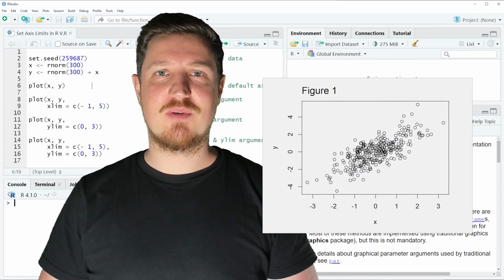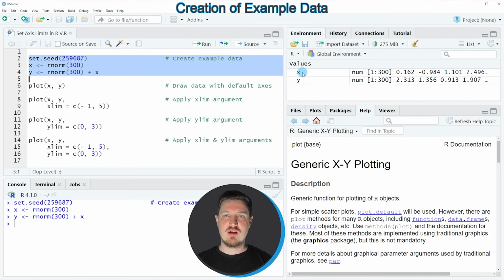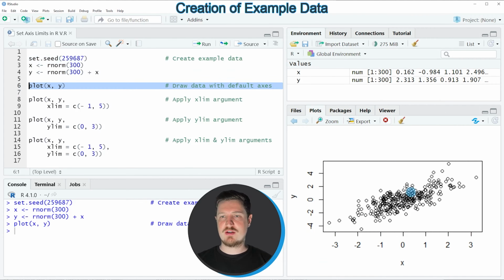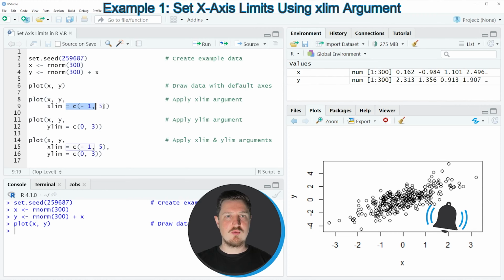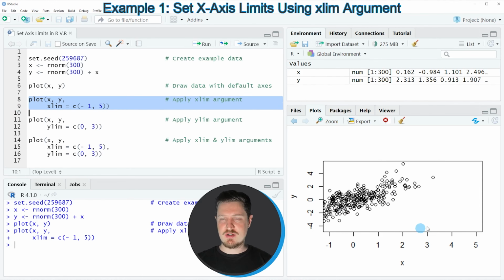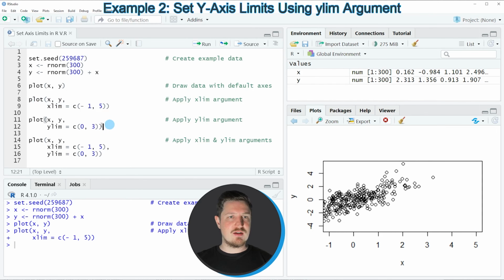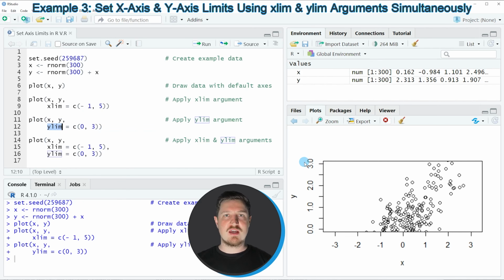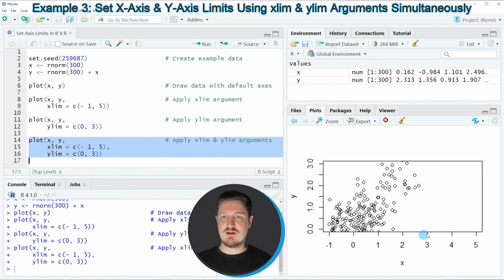Set Axis Limits of Plot in R (Example) | How to Change xlim & ylim Range | Draw Base R Scatterplot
How to change x-axis and y-axis limits in the R programming language. More details
R code of this video:

x ‹- rnorm(300)
y ‹- rnorm(300) + x

plot(x, y)                           # Draw data with default axes

plot(x, y,                           # Apply xlim argument
     xlim = c(- 1, 5))

plot(x, y,                           # Apply ylim argument
     ylim = c(0, 3))

plot(x, y,                           # Apply xlim & ylim arguments
     ylim = c(0, 3))